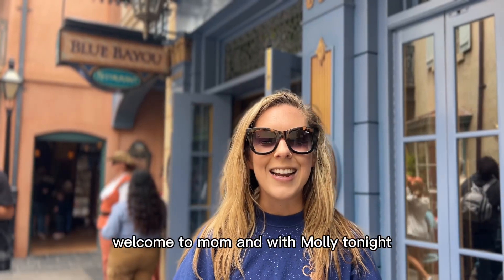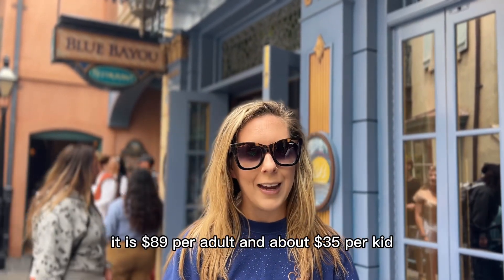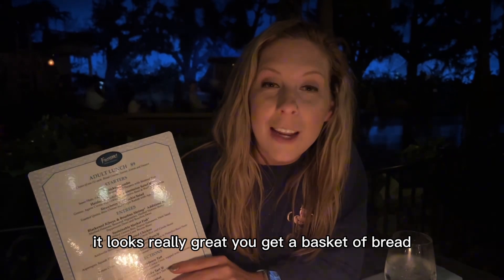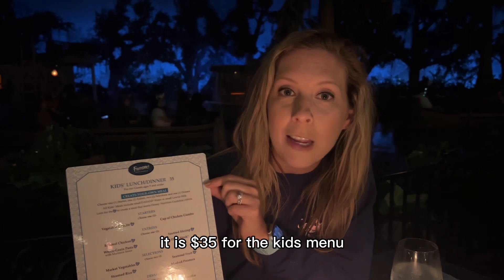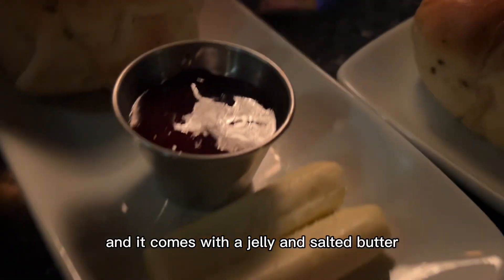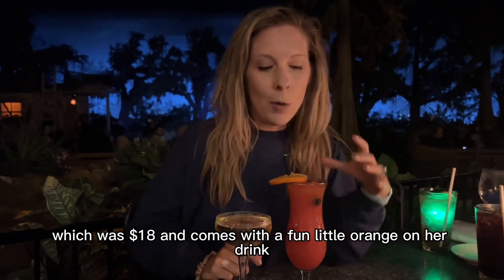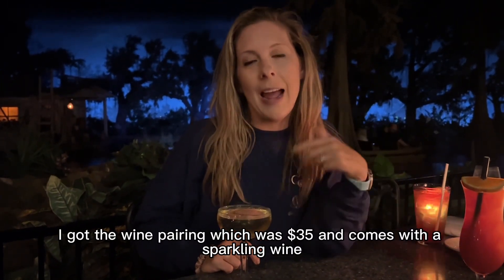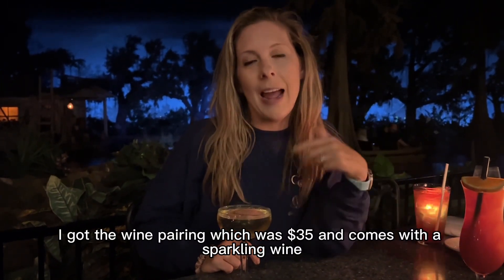Fantasmic Dining Package- Blue Bayou